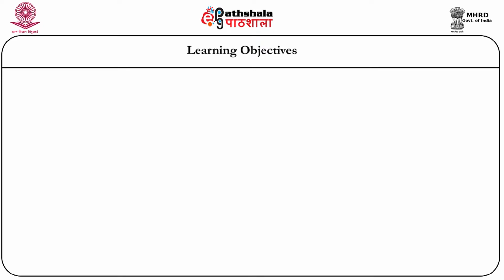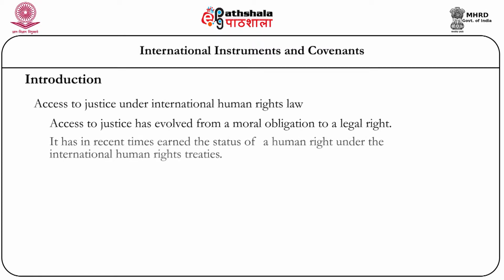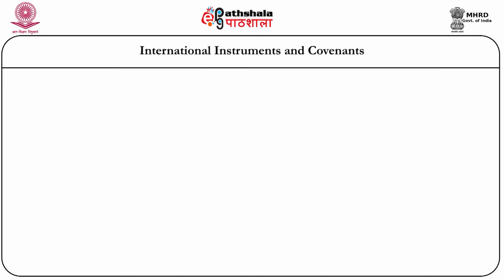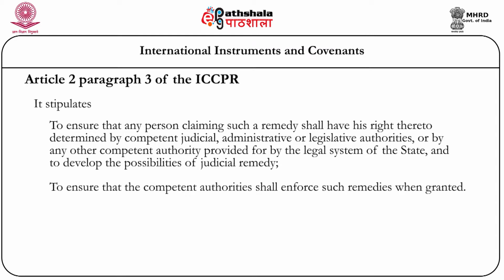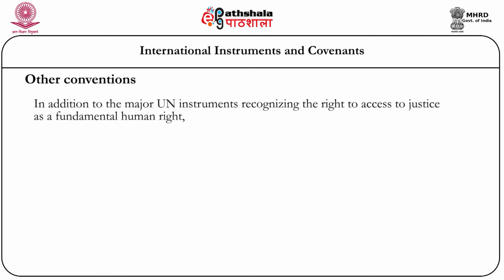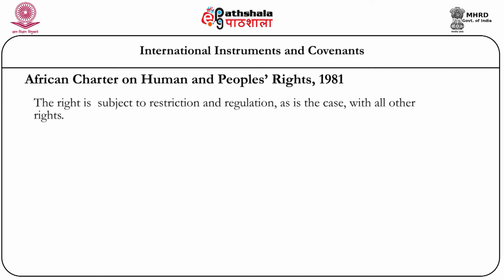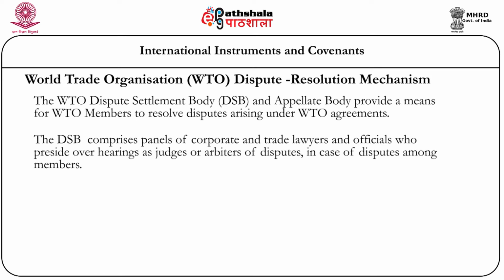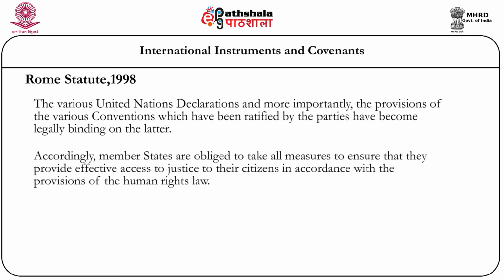Access to Justice in International Law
Subject : Law
Paper:Access to Justice
Content writer : Kim Couto